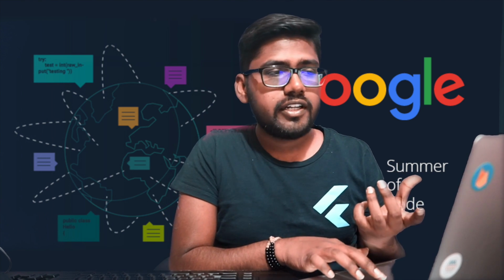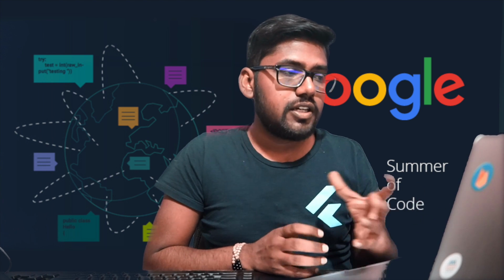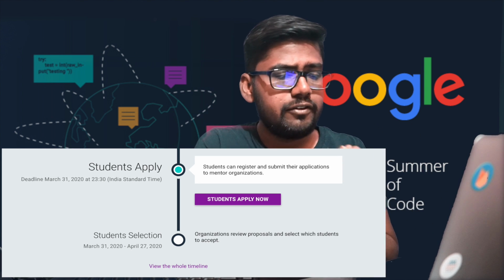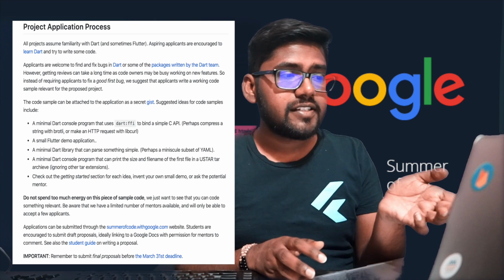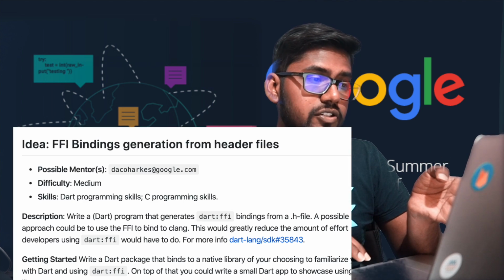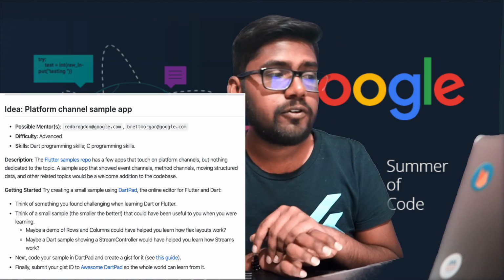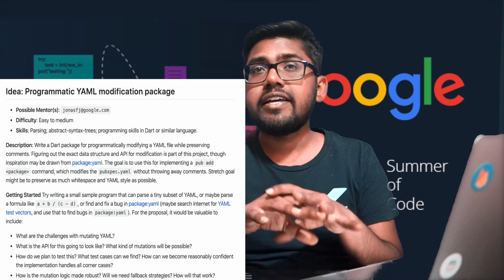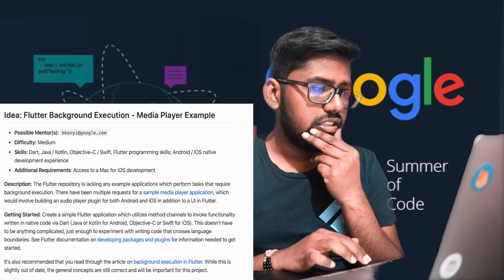What is GSoC? | Benefits | Dart & Flutter Project Ideas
In this video, I will tell you what is GSoC? What are the benefits? And we will discuss the Dart project ideas. Remember the deadline for 2020 is 31st March 11:30PM (IST)